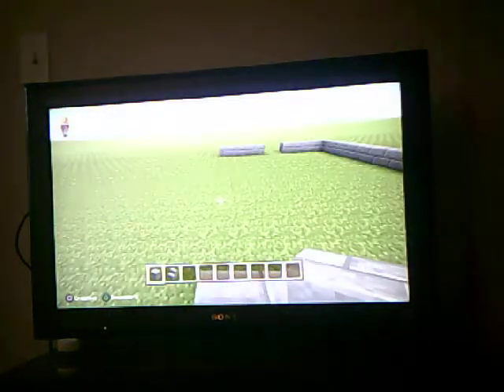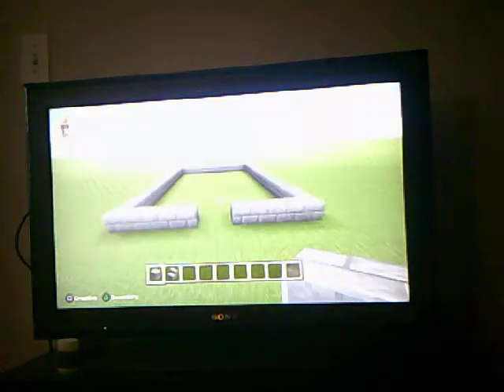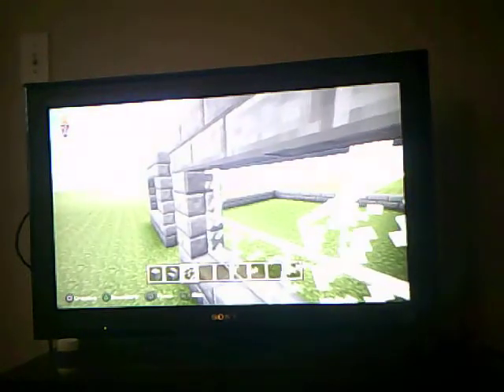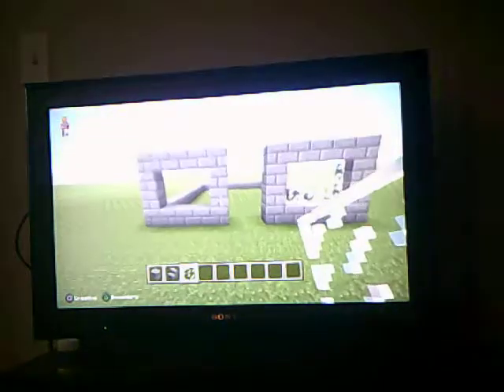THE MINECRAFT CREATION: Building a city!!!!